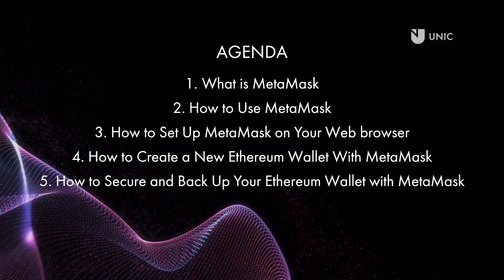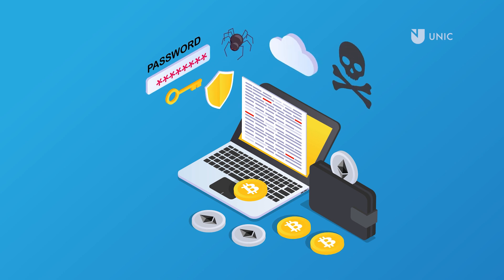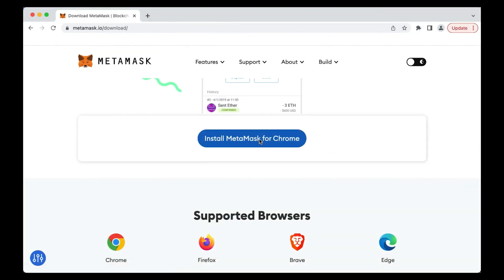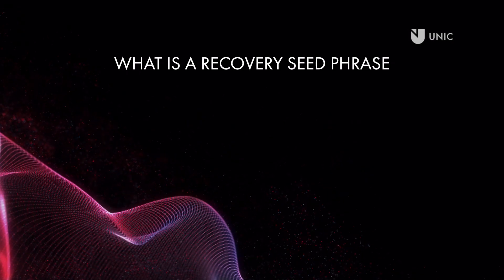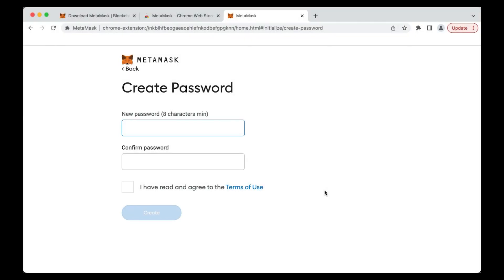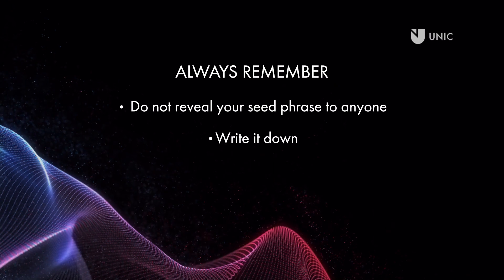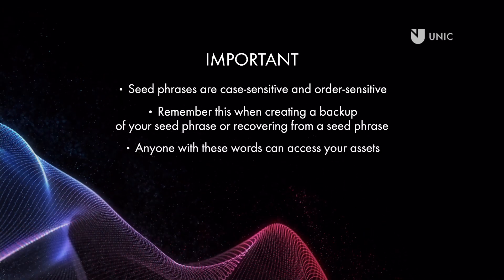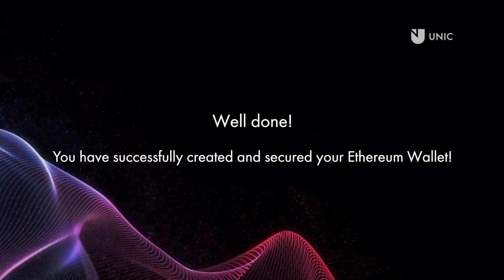01. How to Set Up an Ethereum Wallet on MetaMask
Preparatory Session 1 of 5 for META-511: NFTs and the Metaverse

0:26 1. What is MetaMask
0:54 2. How to use MetaMask
1:16 3. How to set up MetaMask on your web browser
3:26 4. How to create a new Ethereum wallet with MetaMask
4:32 5. How to secure and back up your Ethereum wallet with MetaMask